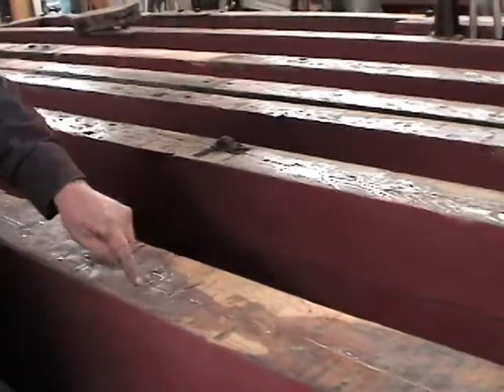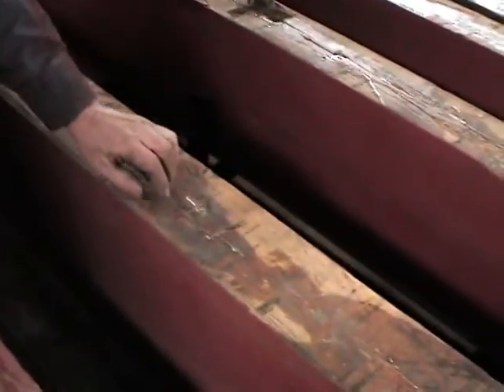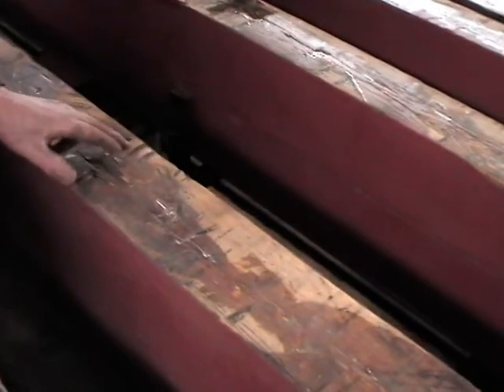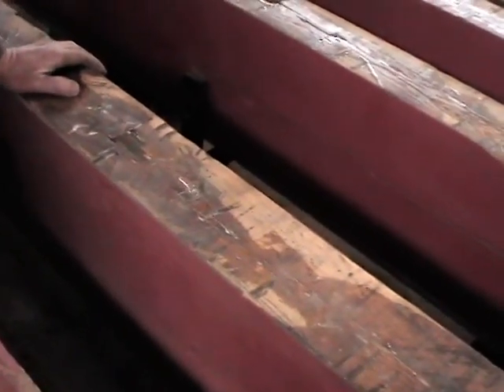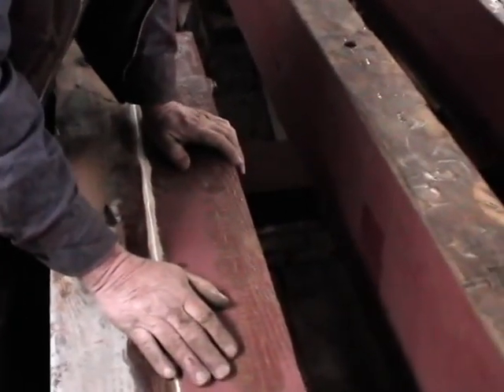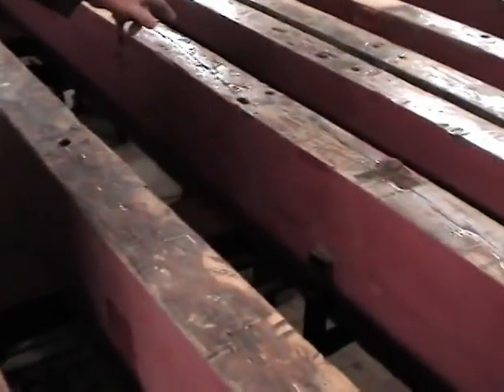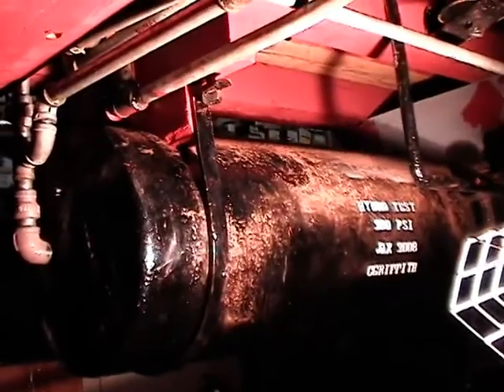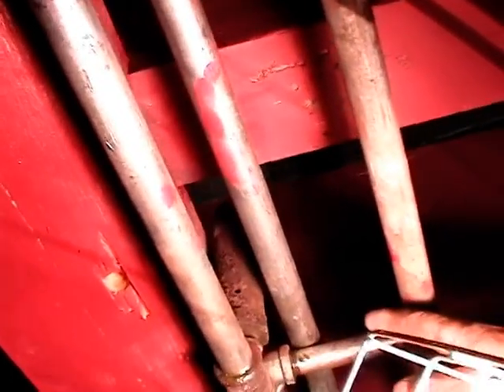ASL-100 3-18-08 N8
Seashore Trolley Museum in Kennebunkport, Maine, is restoring the 1906 Atlantic Shore Line electric locomotive No. 100. This clip has Donald curry, lead restoration technician, commenting on the sill work. Video images captured and edited by Phil Morse. This project is funded in large part with resources made available through the Maine Department of Transportation via the Federal Transportation Enhance Act of the 21st Century (TEA-21). Matching funds were raised from a variety of sources, including a large number of generous Museum volunteers. Significant donations came from Amherst Railway Society, Kennebunk Savings Bank, National Railway Historical Society, Saco & Biddeford Savings Institution, Kennebunkport Business Association, Ocean National Bank, and The 470 Railroad Club. The major local sponsor for the project is the H. Albert Webb Memorial Railroad Preservation Award made available through the Massachusetts Bay Railroad Enthusiasts, Inc. (Mass Bay RRE).